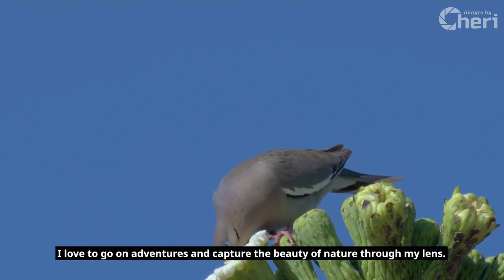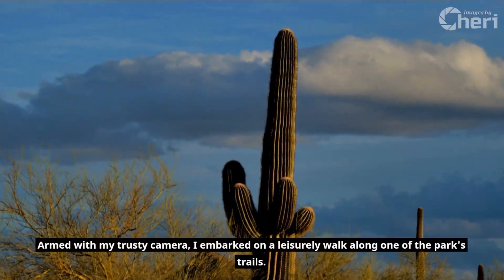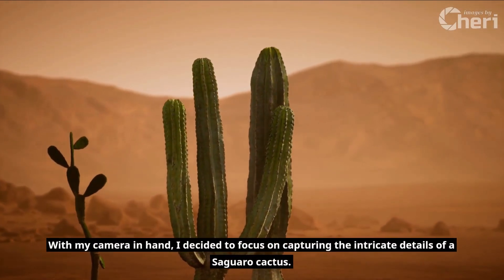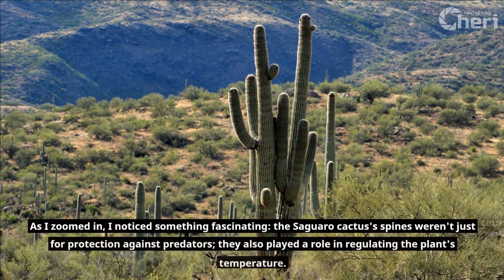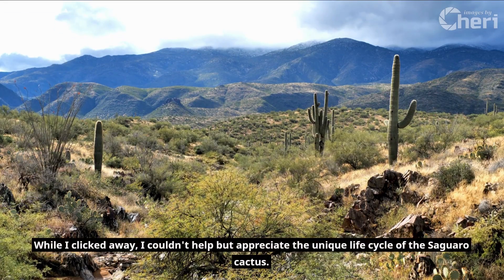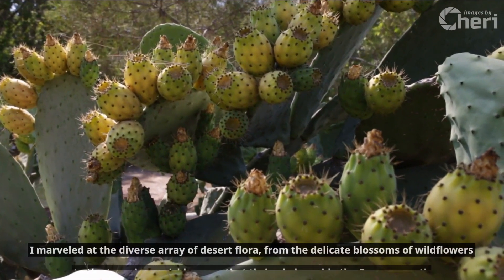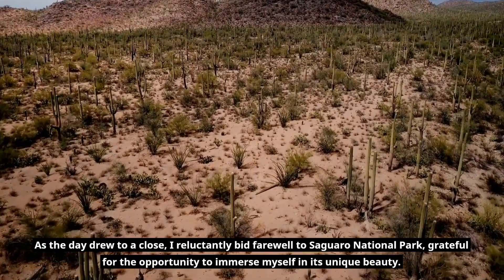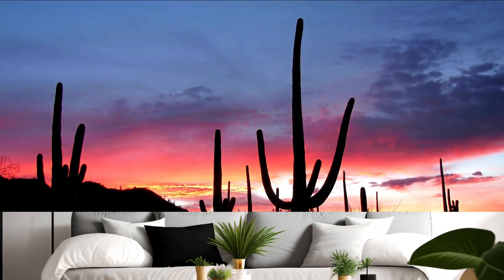Magnifying Nature's Sculptures: Saguaro Cactus Zoomed In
I love to go on adventures and capture the beauty of nature through my lens. One memorable experience was when I visited the enchanting Saguaro National Park in Tucson, Arizona. The moment I stepped foot in this desert wonderland, I was captivated by the breathtaking landscapes and the remarkable presence of the Saguaro cacti.

Armed with my trusty camera, I embarked on a leisurely walk along one of the park's trails. As I strolled along, my eyes were drawn to the majestic Saguaro cacti that dotted the landscape. These iconic cacti stood tall and proud, their arms reaching for the heavens. I couldn't help but admire their unique beauty and incredible adaptations to survive in this harsh environment.

With my camera in hand, I decided to focus on capturing the intricate details of a Saguaro cactus. I knelt down and observed the grooves and spines that adorned its thick, ribbed trunk. I was amazed to discover that these grooves actually served a purpose beyond aesthetics. They expand when the cactus absorbs water, allowing it to store large amounts of moisture to endure the long, arid months of the desert.

As I zoomed in, I noticed something fascinating: the Saguaro cactus's spines weren't just for protection against predators; they also played a role in regulating the plant's temperature. These spines cast shadows on the cactus, reducing heat absorption and providing a cooling effect during scorching desert days. Nature truly is a master of adaptation.

While I clicked away, I couldn't help but appreciate the unique life cycle of the Saguaro cactus. These giants of the desert can live for over 150 years and may not grow their first arm until they are 75 years old. It was a humbling reminder of the patience and resilience found in the natural world.

During my exploration, I encountered other wonders of Saguaro National Park. I marveled at the diverse array of desert flora, from the delicate blossoms of wildflowers to the tenacious prickly pears that thrived alongside the Saguaro cacti. The park was also home to a variety of wildlife, including the elusive Desert Tortoise and the Gila Monster.

As the day drew to a close, I reluctantly bid farewell to Saguaro National Park, grateful for the opportunity to immerse myself in its unique beauty. I left with a deeper appreciation for the remarkable adaptations of the Saguaro cactus and the delicate balance of life in the desert.

With my camera filled with memories, I departed knowing that I had captured not only images but also a profound connection to a place where nature's resilience and beauty were on full display.